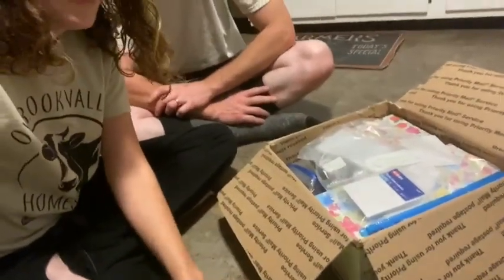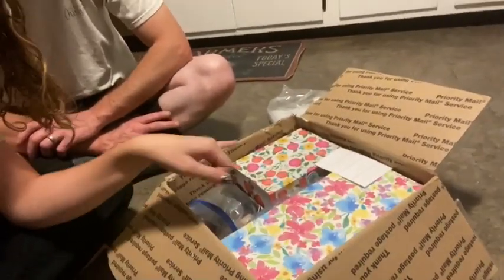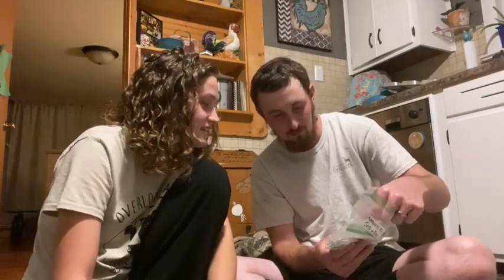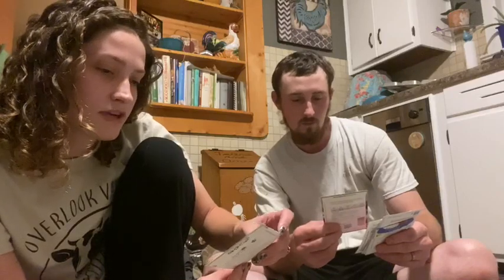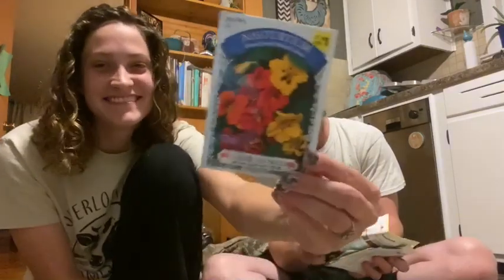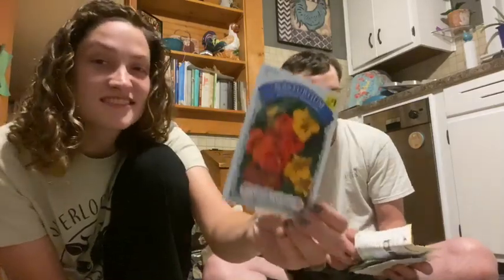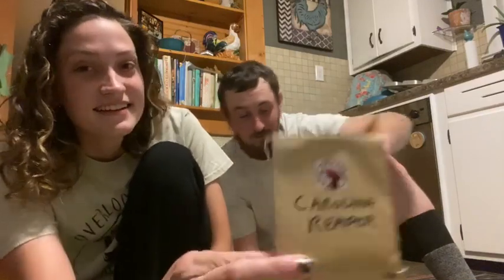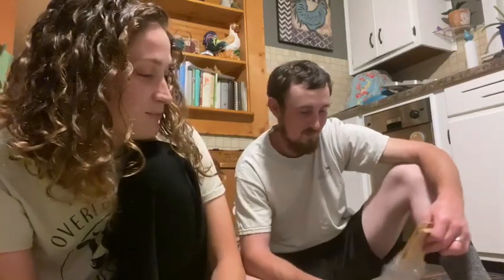Share the Pack, the Seed Pack that Is! | Seed Swap with other YouTube Homesteaders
Video is Recorded with iPhone 11
Video is Edited with iMovie